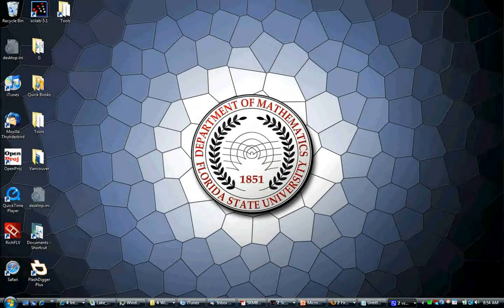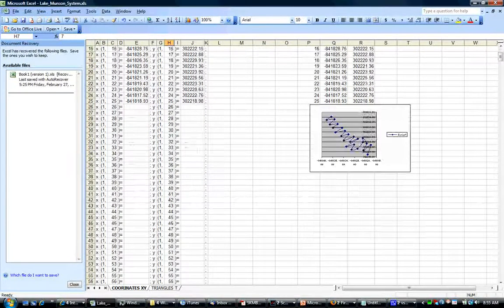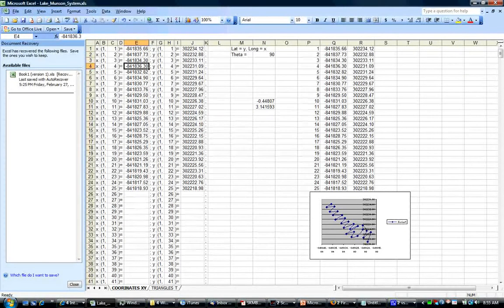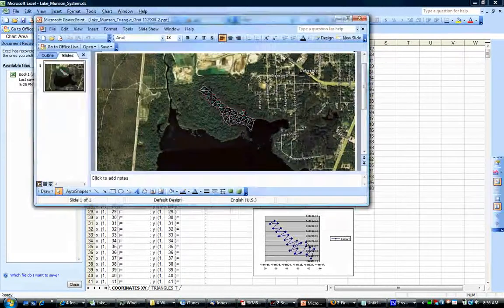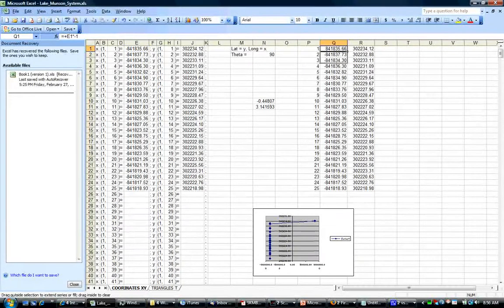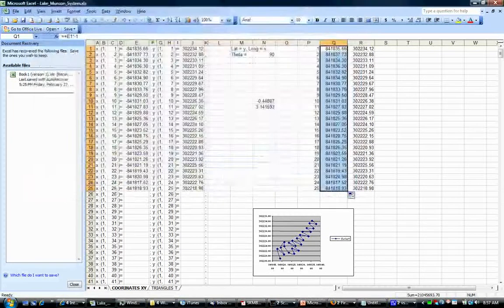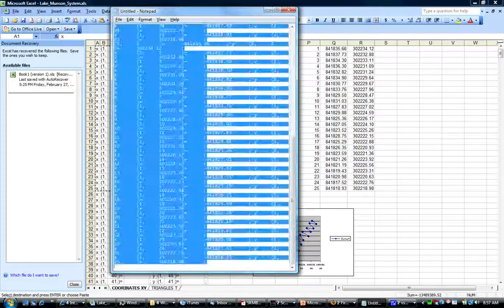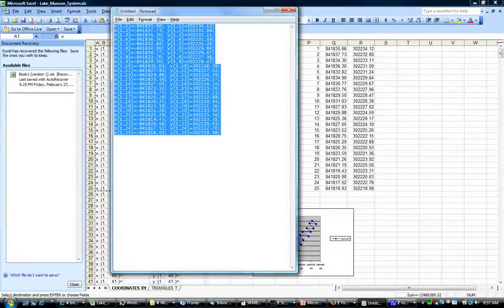Snail FEM Scillab Program Manual - Excel to Notepad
CAVIIAR - FLDOACS DIvision of Aquaculture. Snail FEM Scillab Program. Manual Excel to Notepad.